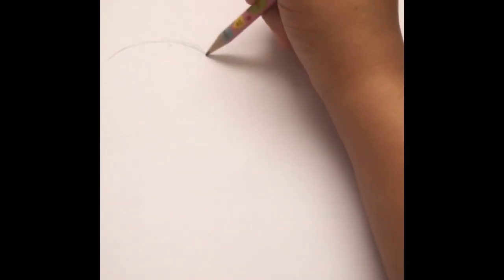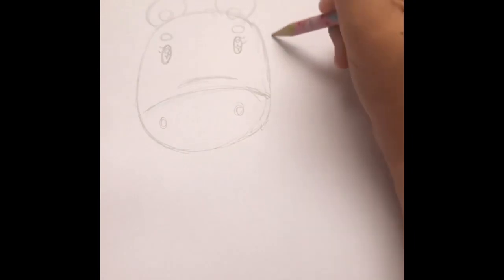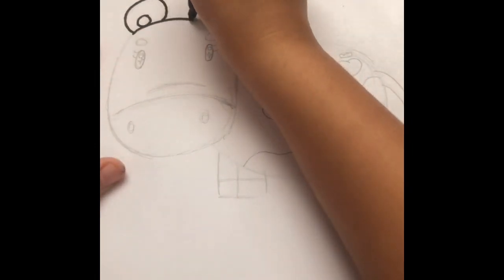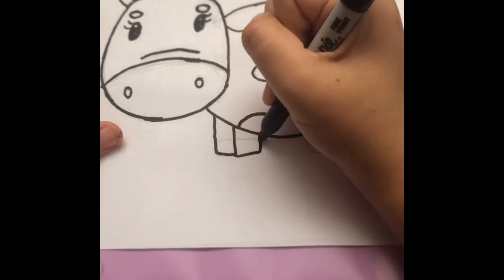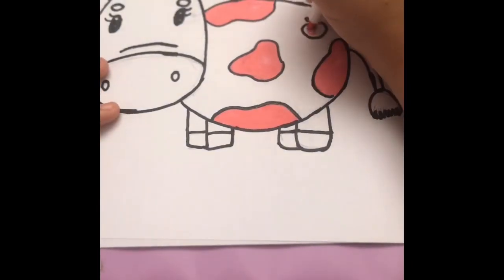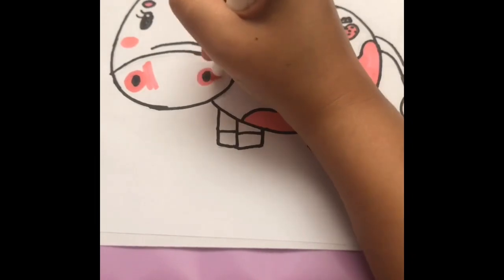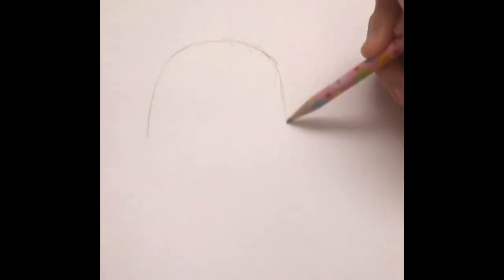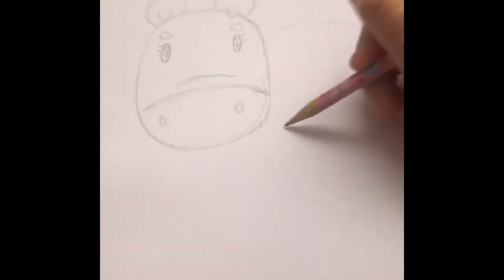DRAWING A STRAWBERRY COW(first video)